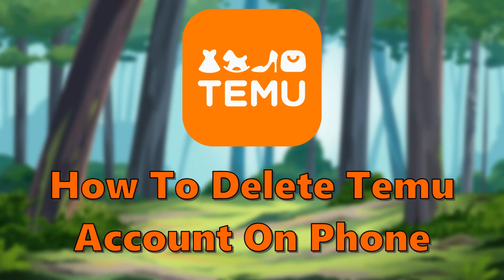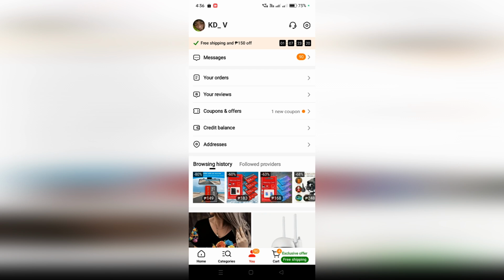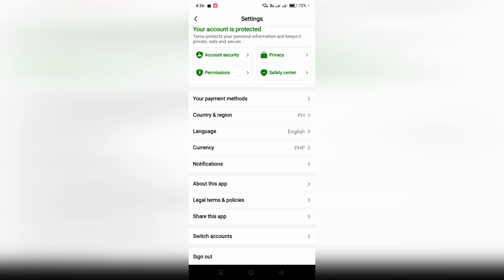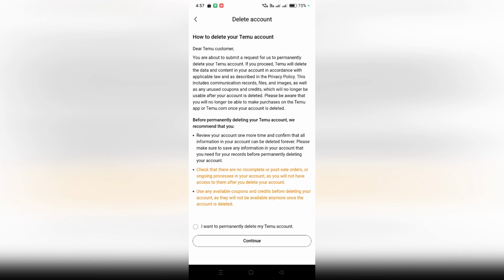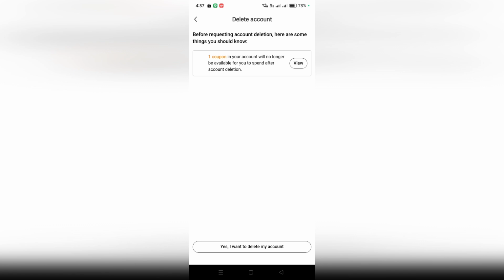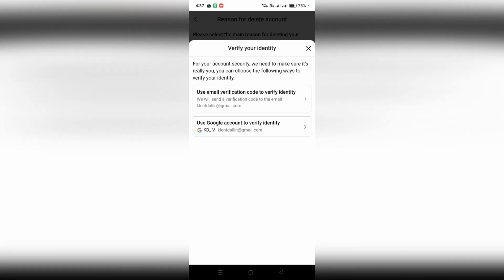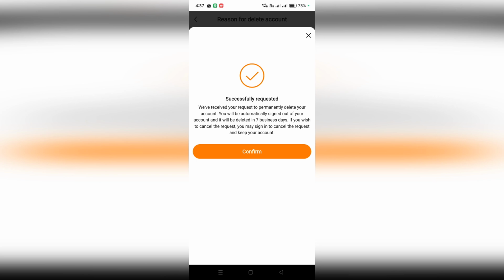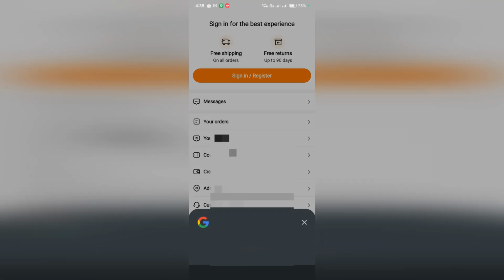How to Delete My Temu Account | Guide Glimpse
How to Delete My Temu Account – Quick and Easy Guide ❌

Looking to delete your Temu account? In this guide, I’ll show you how to delete your Temu account quickly and easily. Whether you're cleaning up your online presence or just ready to move on, I’ve got all the steps covered for how to delete your Temu account 2024.